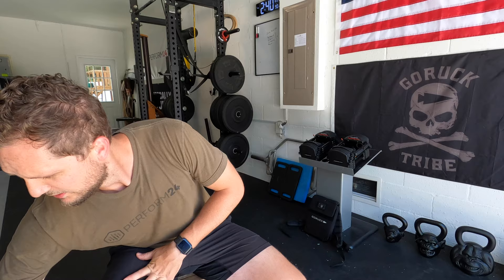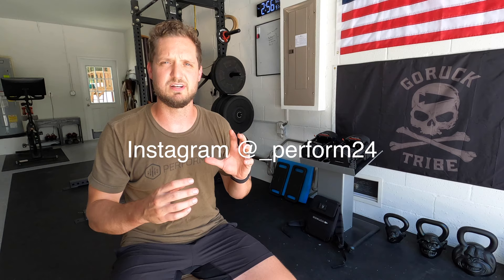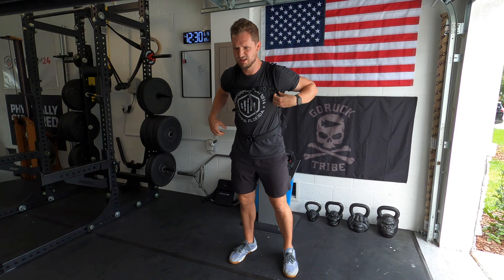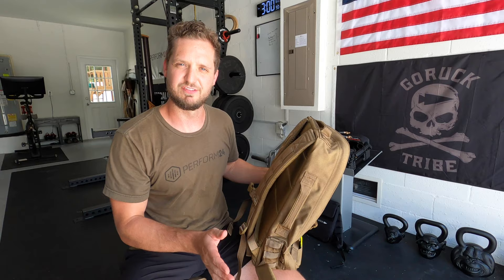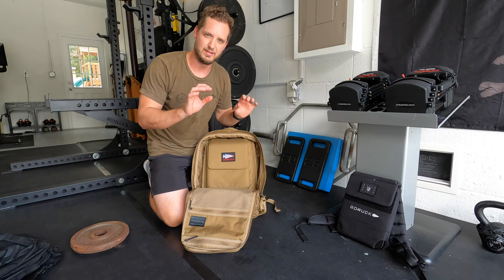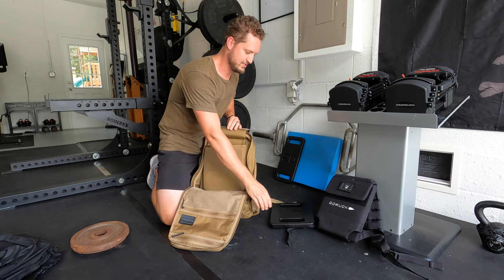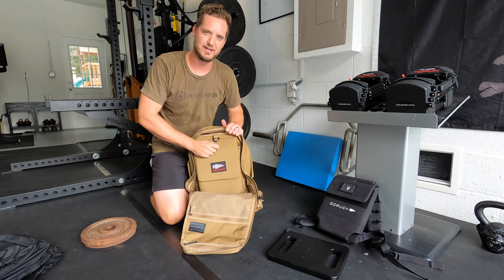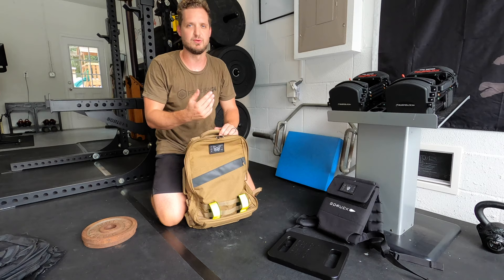GORUCK Rucker 3.0 25L | Review & Plate Compatibility Test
In this video I show you and in depth look at the GORUCK Rucker 3.0 and explain why it's a superior rucksack than the cheap bag I've been using for the last year and a half. I compare the two bags, give you a look at how they fit differently, and show you how different ruck plates fit into the 35L Rucker 3.0.

Cost effect entry-level rucksack

Cost effective ruck plates

Here are some of the other links I mentioned in the video.

We love the people and projects we’re working on, and sharing our experiences online is an exciting bonus layer to our whole journey.

About Me!

Levi Jaeckel is the Founder of Perform24, a specialized performance training facility in Tampa, FL. Perform24 is the offseason home to many professional athletes, and is the primary training location for dozens of local adults (aka Lifestyle Athletes). Our mission is to use the 1 hour of training inside the gym as a catalyst to drive success in the other 23 hours of your day outside our walls.
Physical | Personal | Professional | Psychological | Purpose